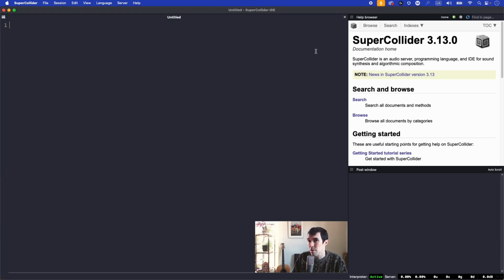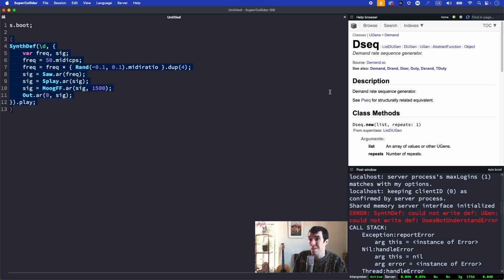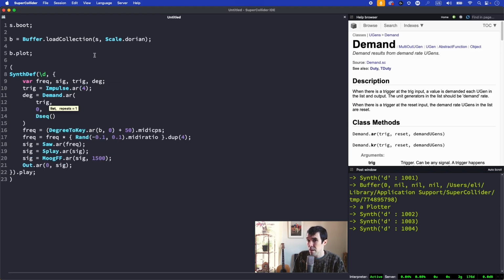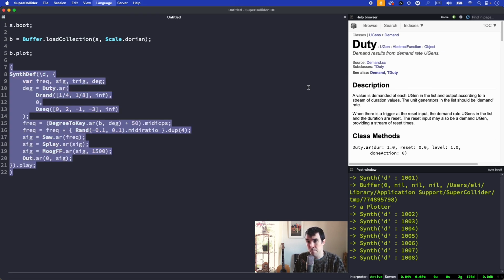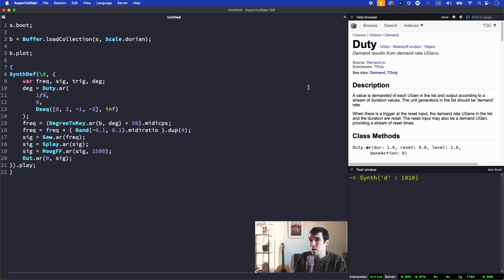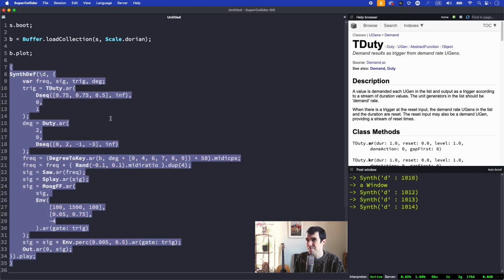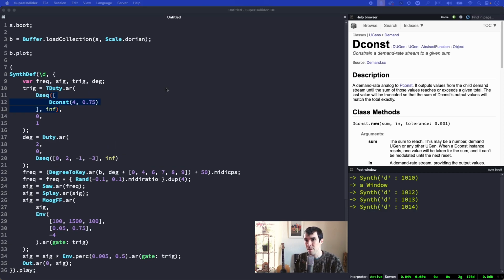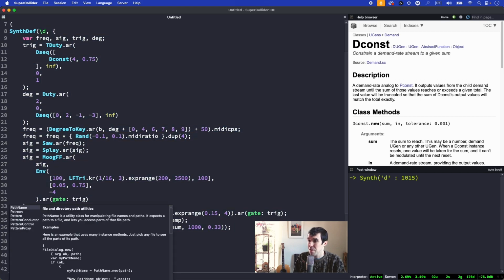SuperCollider Mini Tutorial: 10. Sequencing with Demand UGens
An introduction to "demand-rate" UGens, which allow the incorporation of pattern-style logic directly into a SynthDef, where it can be applied directly to audio and control signals.